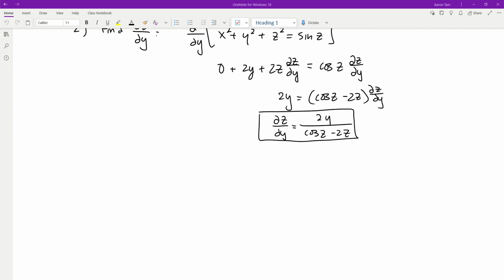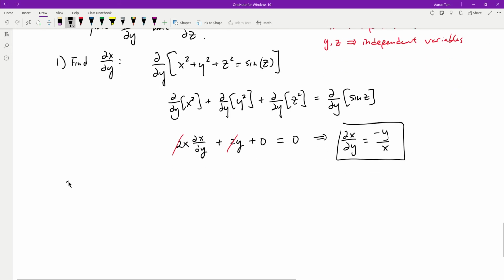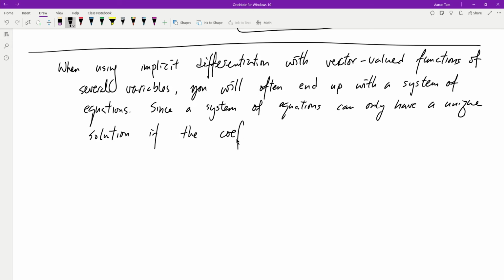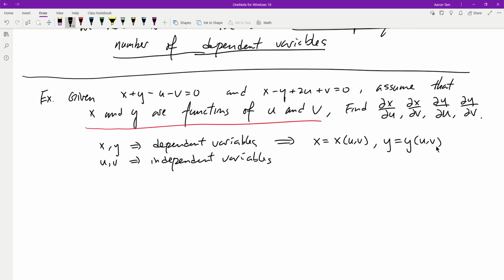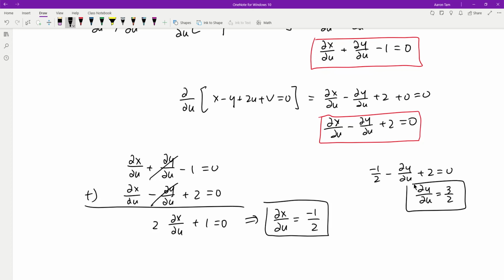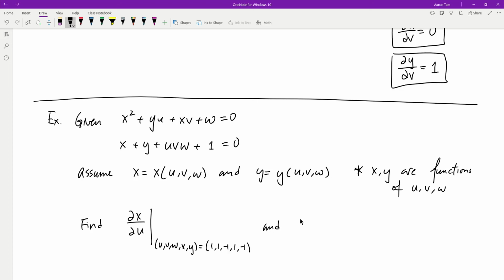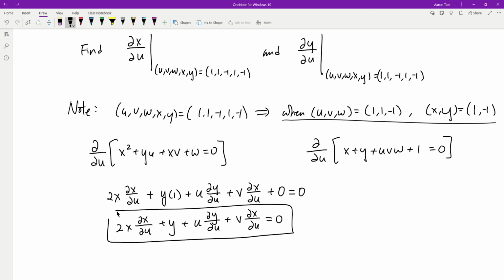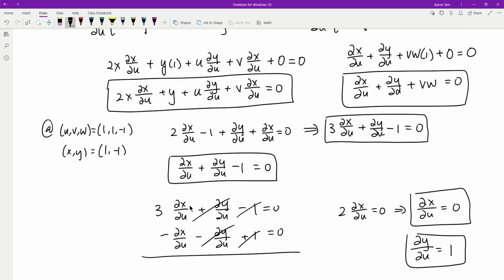MVC - 6.3 Implicit Differentiation 02